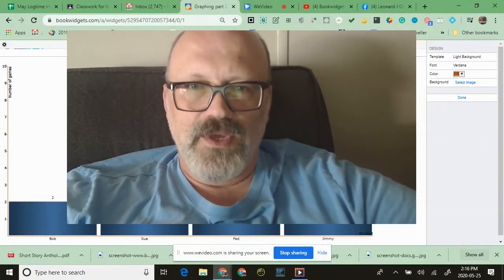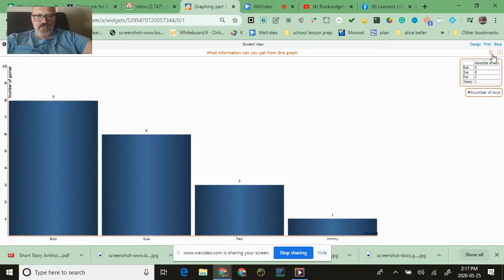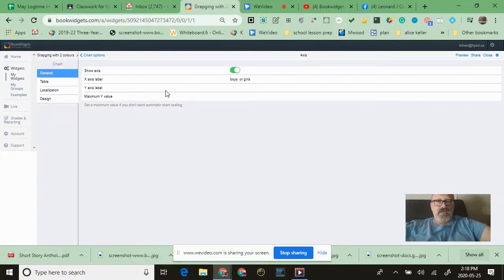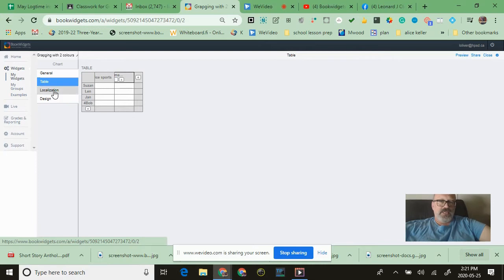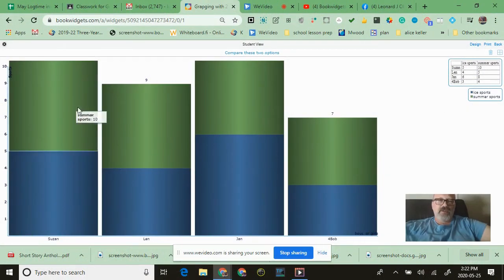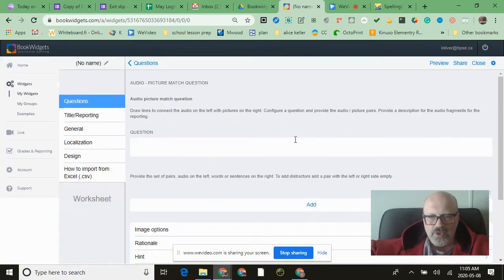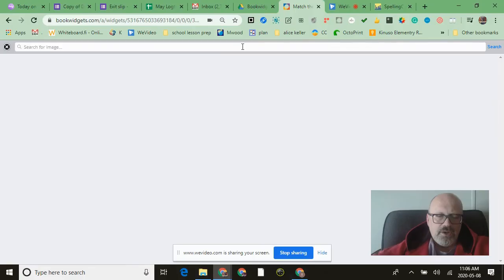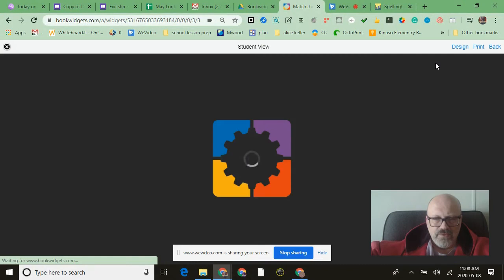Bookwidgets- Favorites part 2 Graphs and Sound cl